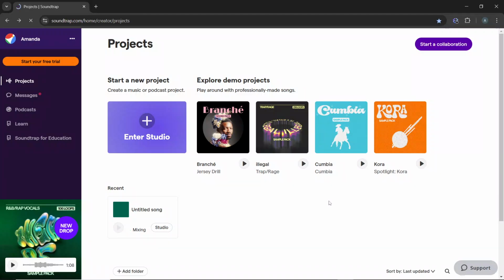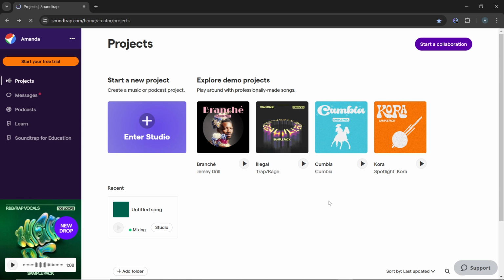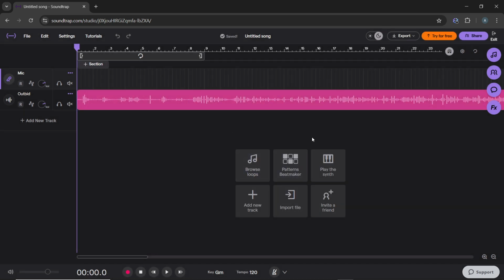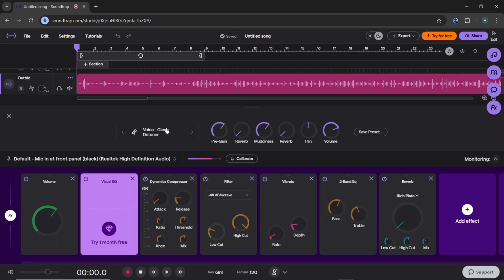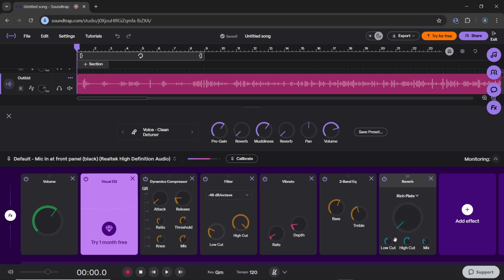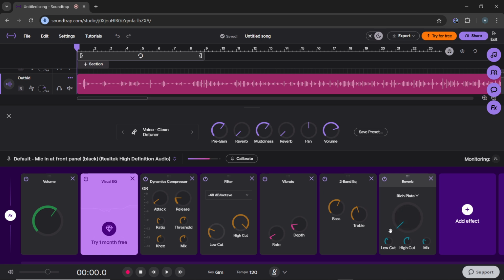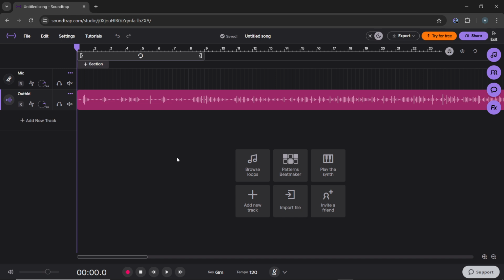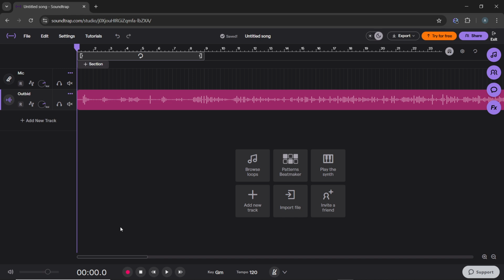How To Add Reverb On Soundtrap (Easiest Way)​​​​​​​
In this video I will show you How To Add Reverb On Soundtrap. It would be good if you watch the video until the end so that you don't miss important steps.